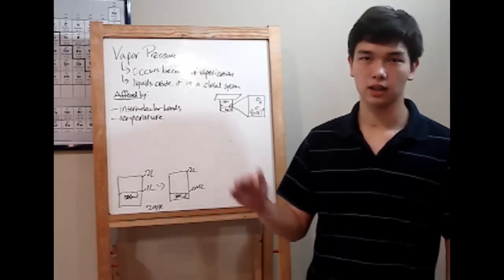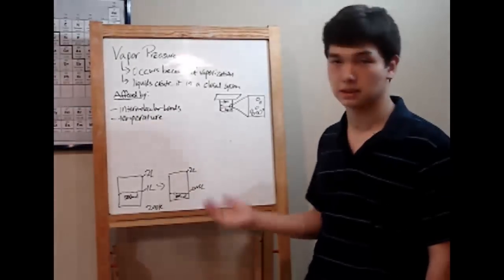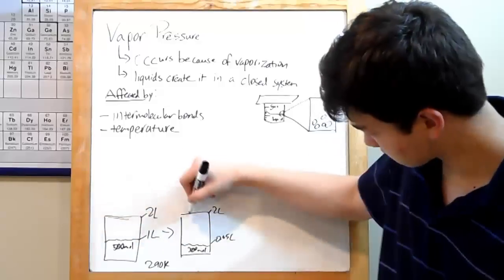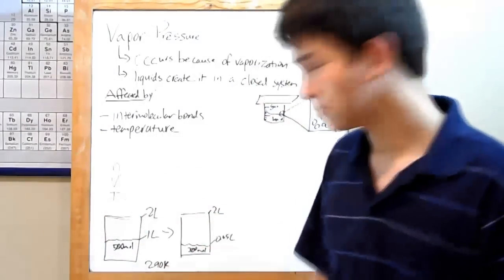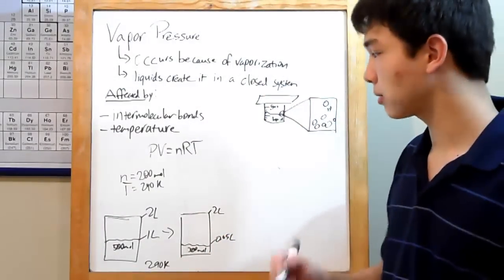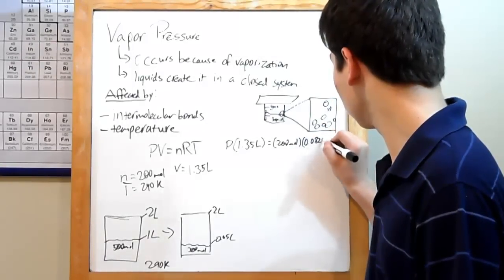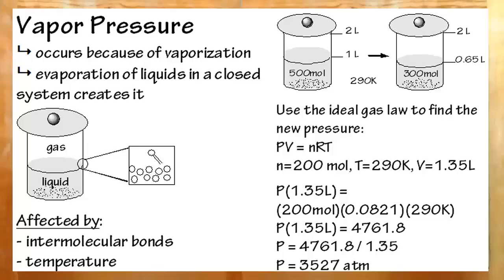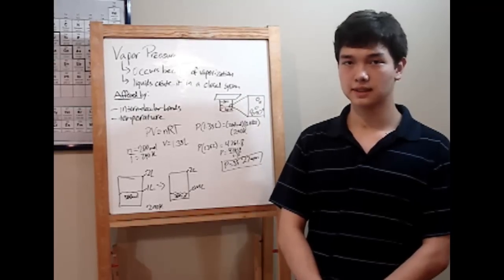25 Vapor Pressure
Bryant explains why vapor pressure occurs and illustrates a problem using the Ideal Gas Law